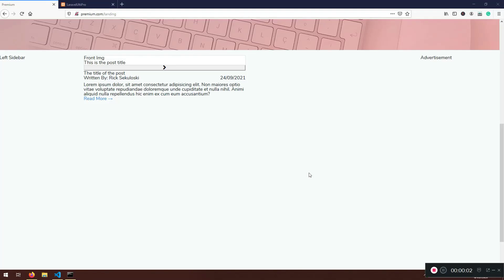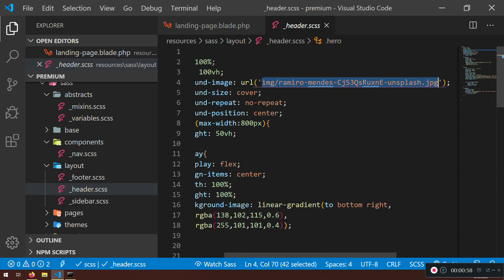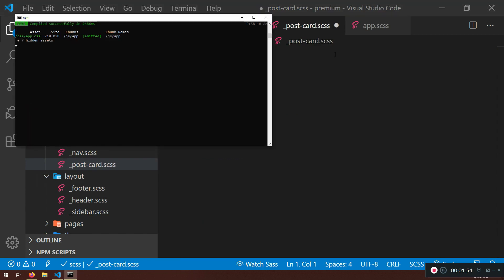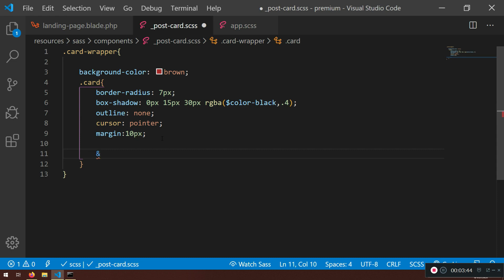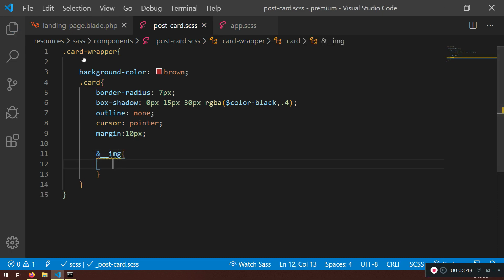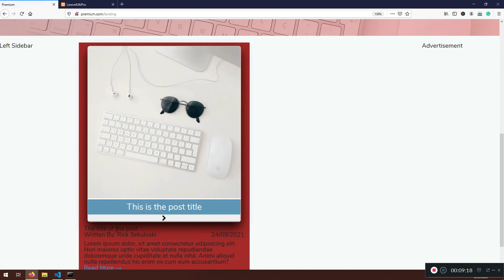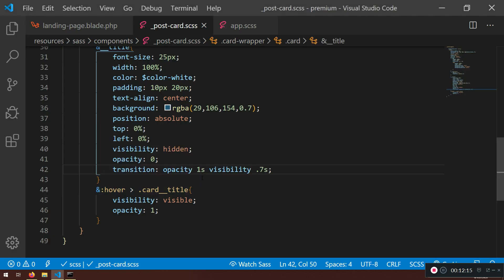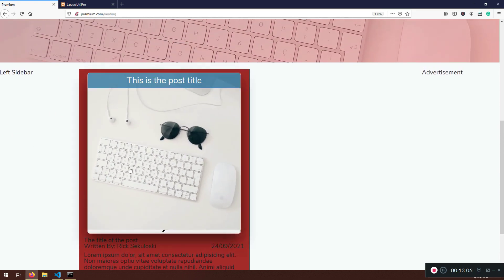19 Main Cards CSS Styling With Hover Effects, Transitions And Scale 11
19  Main Cards CSS Styling With Hover Effects, Transitions And Scale